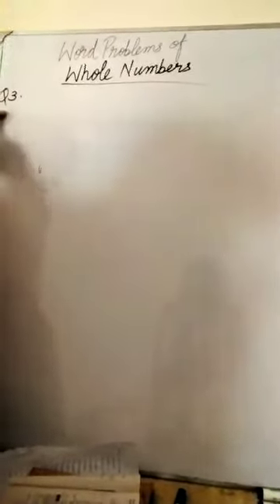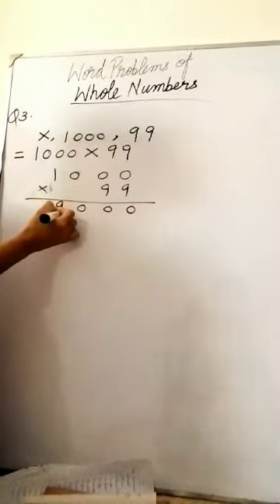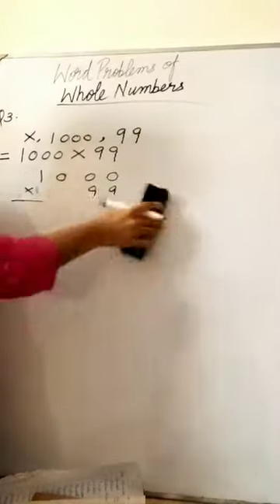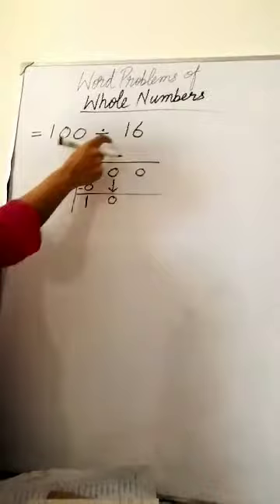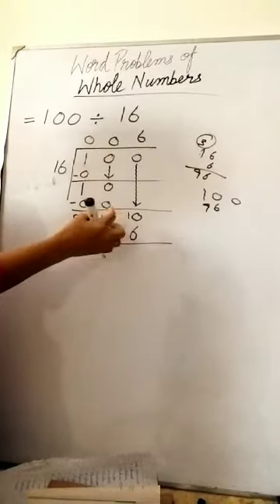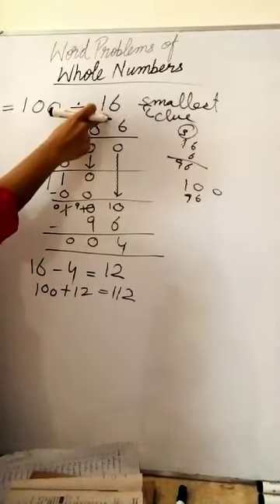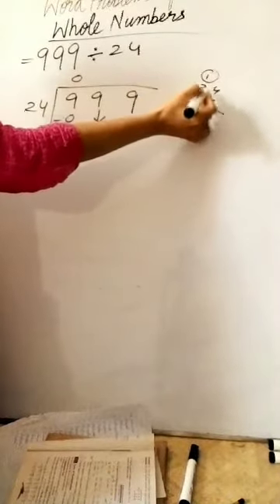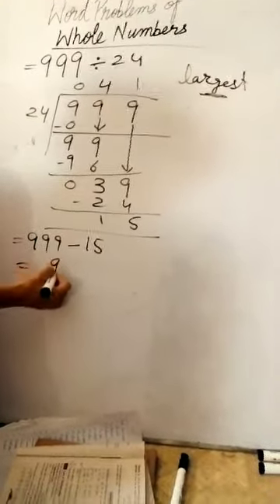PTB-MATHS-6-WORD PROBLEM OF WHOLE NUMBER